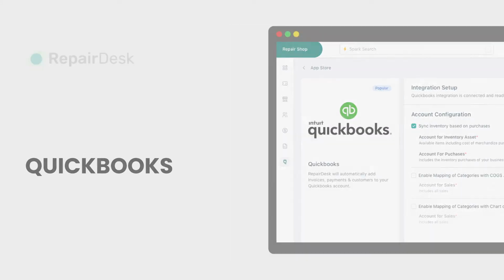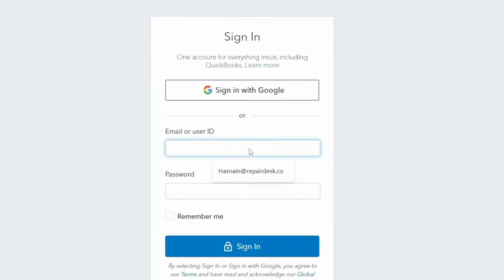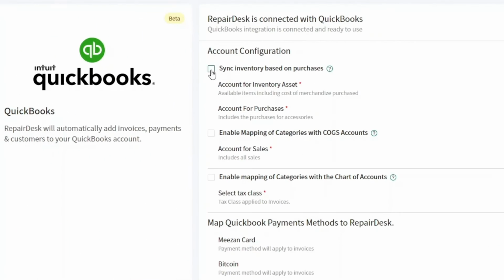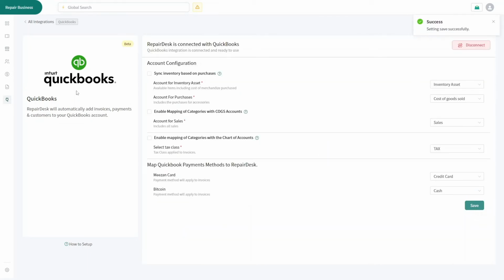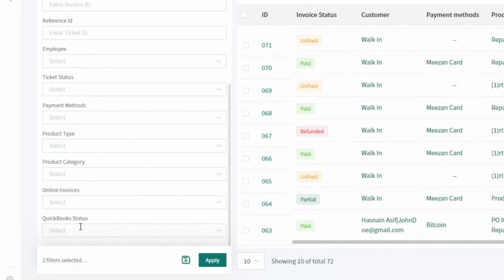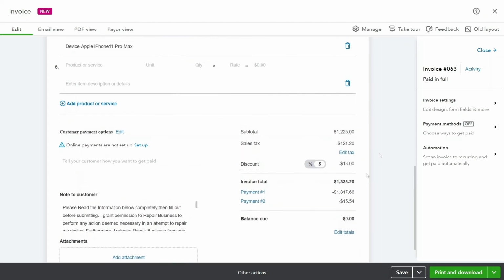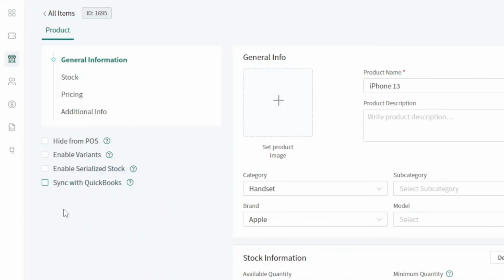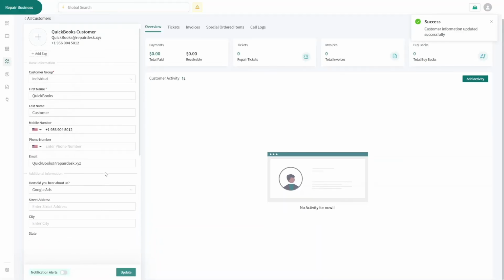How to Set Up & Use the QuickBooks Integration – RepairDesk 2.0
This integration enables RepairDesk users to handle their accounting processes within RepairDesk, using QuickBooks.